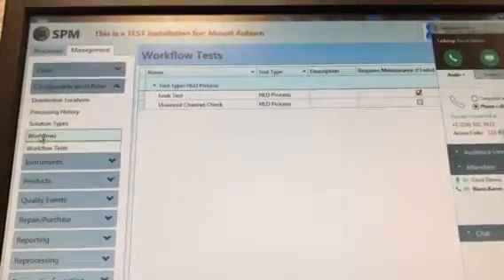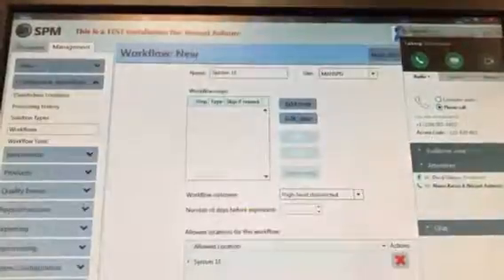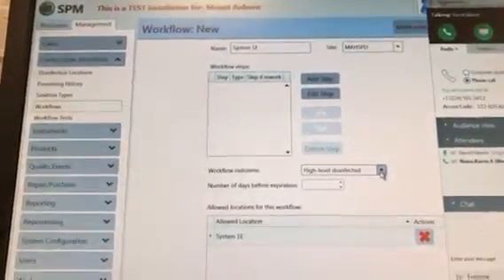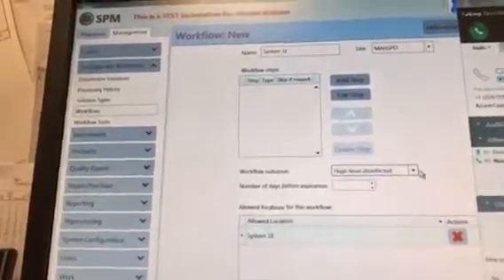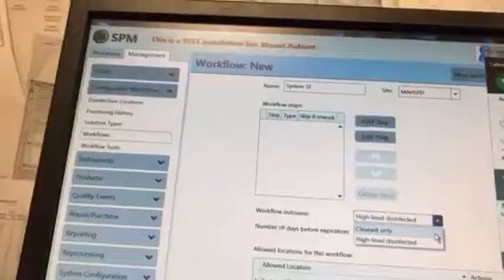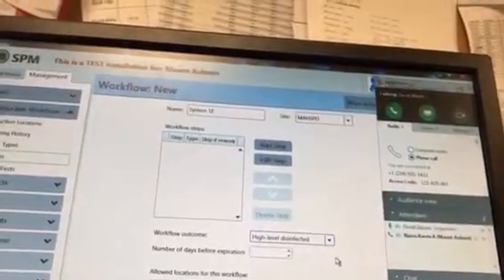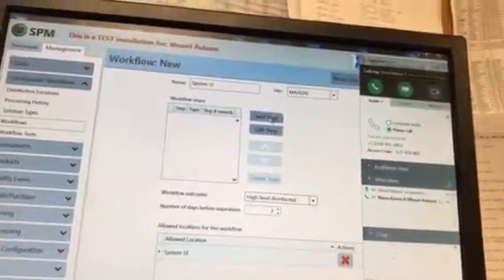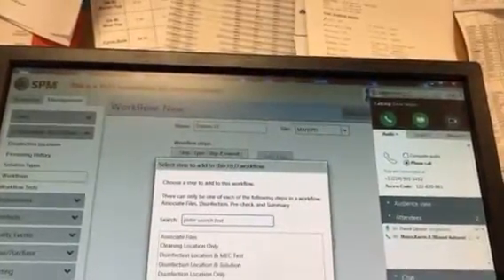System 1 E 3